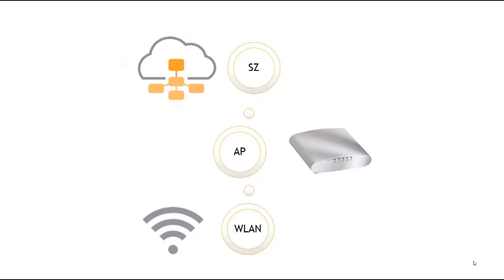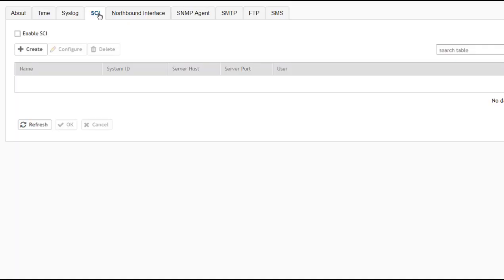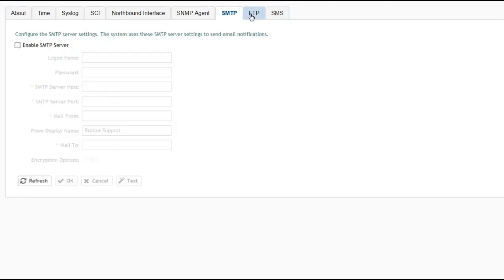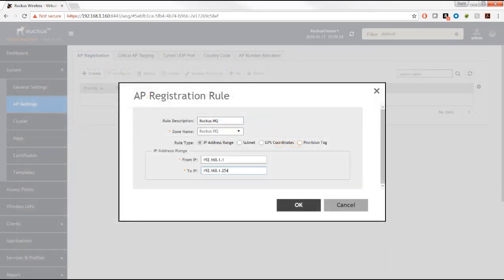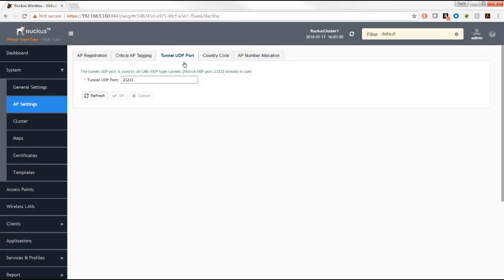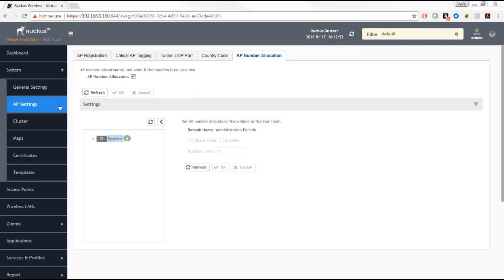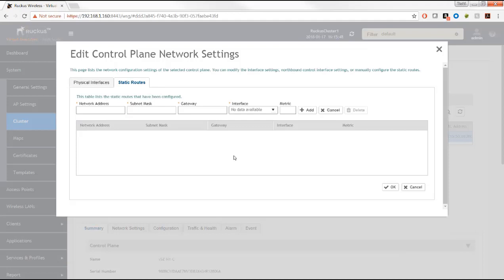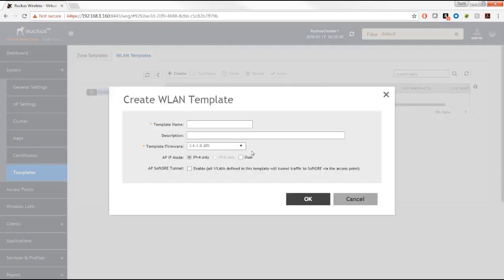Configuring a SmartZone 3.6.1 Controller Prior to Adding APs